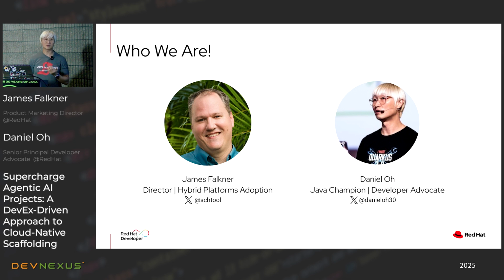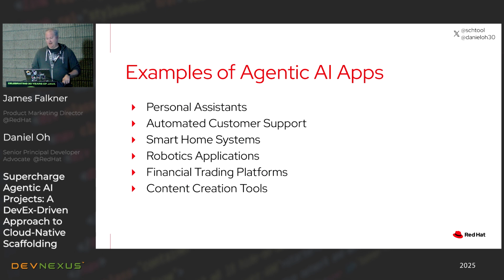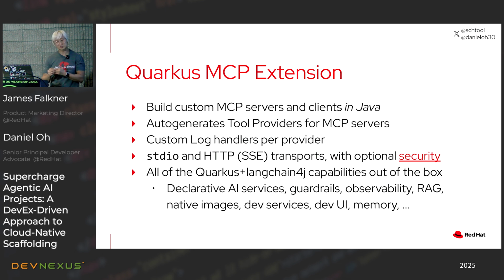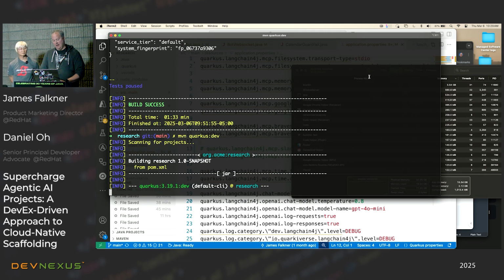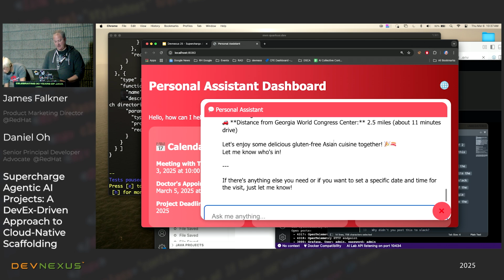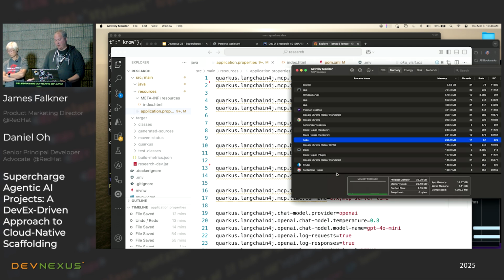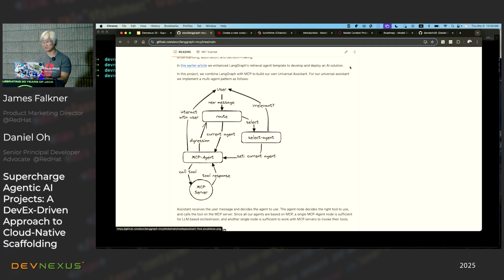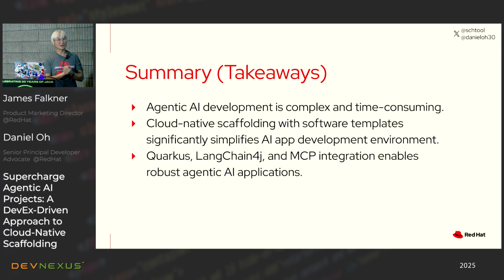Devnexus 2025 - Supercharge AgenticAI Projects A DevEx Driven Approach to CloudNative Scaffolding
Sign up to keep up to date with all the conference info
In the rapidly evolving landscape of artificialintelligence, agenticai has emerged as a powerful paradigm for creating intelligent agents capable of interacting with the real world. However, building and deploying such agents can be a complex and time-consuming process. This demo-driven talk will introduce a new approach to cloudnative scaffolding using software templates that significantly simplify the development of agentic AI projects, providing a streamlined and efficient experience for app developers.

Through a series of live demonstrations, attendees will witness firsthand how this innovative scaffolding framework can accelerate the development lifecycle of agenticai applications. We will explore key features such as automated code generation, pre-configured infrastructure, and integration with popular AI libraries, demonstrating how these tools can save developers valuable time and effort.

By the end of this talk, participants will have a clear understanding of how this new approach to cloud-native scaffolding can revolutionize the development of agenticai projects. They will be equipped with the knowledge and practical skills needed to build intelligent agents more efficiently and effectively, driving innovation in the field of artificial intelligence.